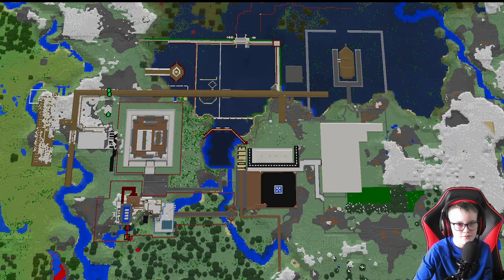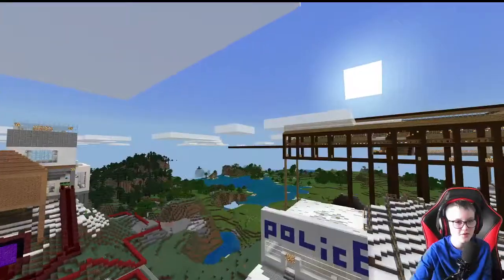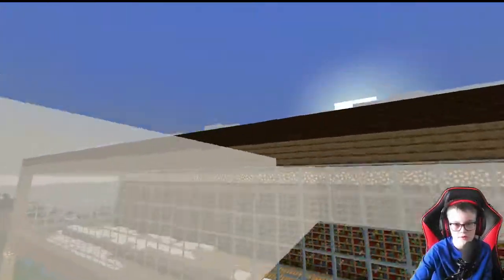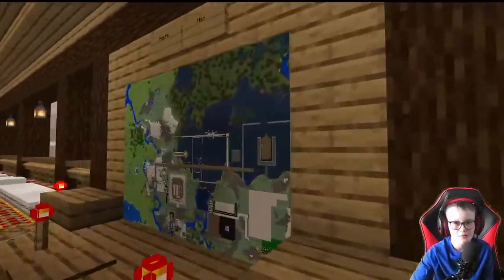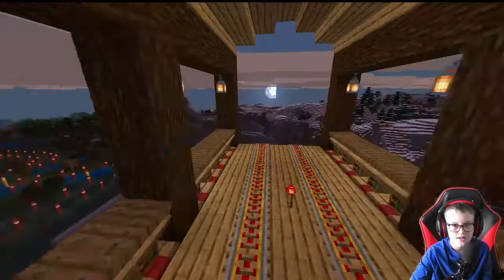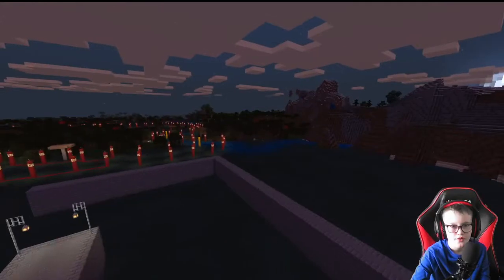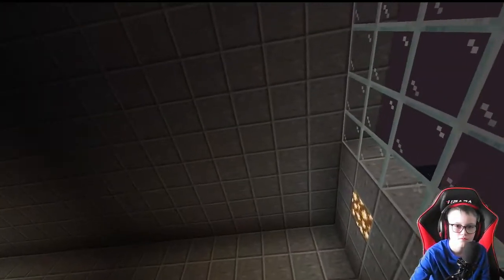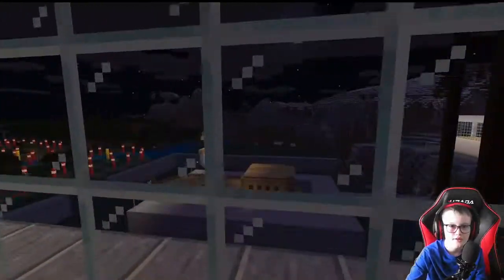Tour of my minecraft big house world (updated)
credit to ryaan singh for the bridge